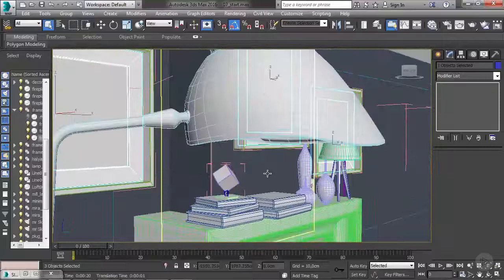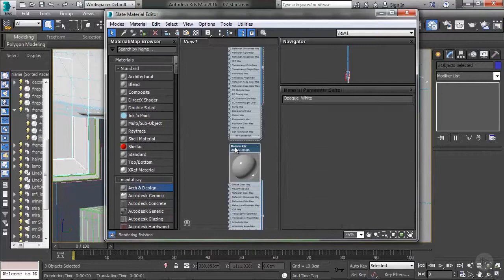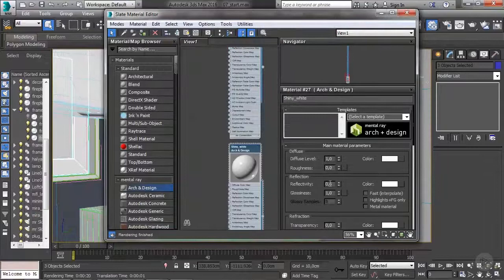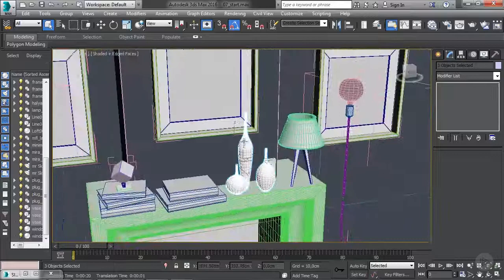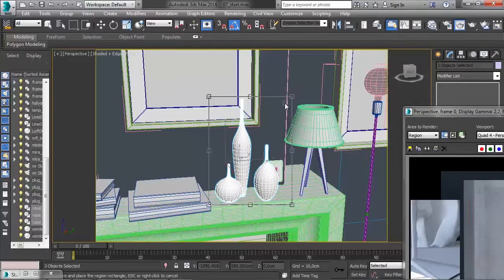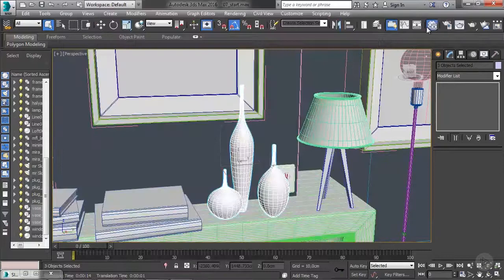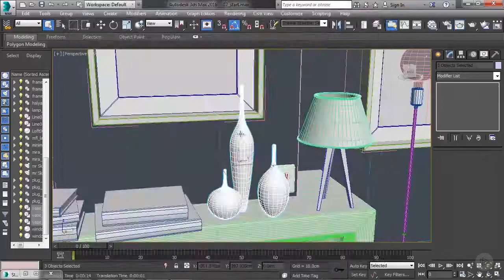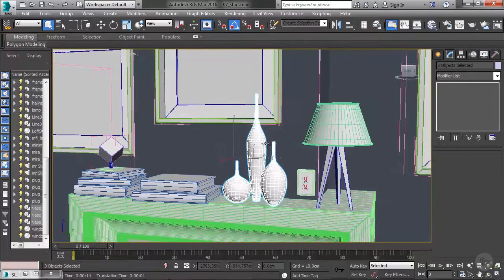12 Creating Basic Materials Making a Shiny White Material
free backlinks and free SEO tools Basic Character Rigging. What's in a rig? ... In this rig, they are used to rotate the pelvis, torso, and neck. Diamonds serve ... before rigging. If one Maya unit = 1 cm, then this model would be 155 cm, or 5'1". See the tutorial on orienting joints.
gsfxmentor,girishsolanki,3ds max 2017,3ds max 2018,modifiers,how Maya 2018 Rigging Animation tutorial Have your character hold objects. ... Link to the Mery rig used in this video ( free for NON commercial use, read the ... Watch this video and learn how to: -- Change the nParticle emission ...

Final Bedroom Design: Vray for 3ds max 2016|2017 Interior rendering for photorealistic Image,3ds max,vray,vray 3.6 settings,vary render image antialiasing in 3ds max 2017,vray rendering,rendering,render,interior rendering,v-ray,3d max bedroom design,vray 3.6,renderings,vray renders,vray 3.4,vray 3.5,3.6,3.5,autodesk 3ds max,2017,2016,v-ray fur,fur,sketchup,architecture,vray tutorial,tutorial,3d,vray for sketchup,lighting,sketchup 2017,3d